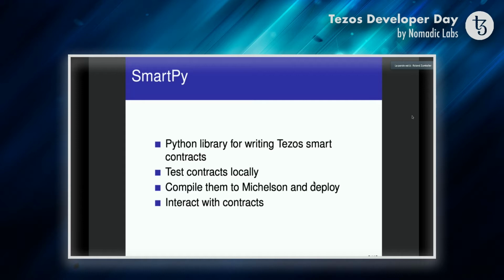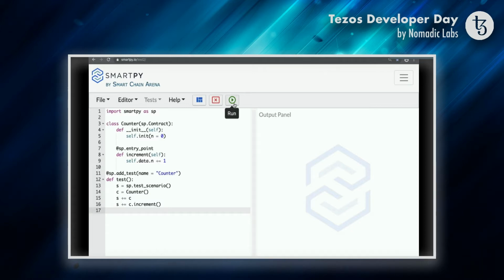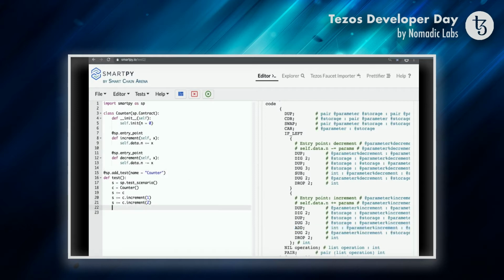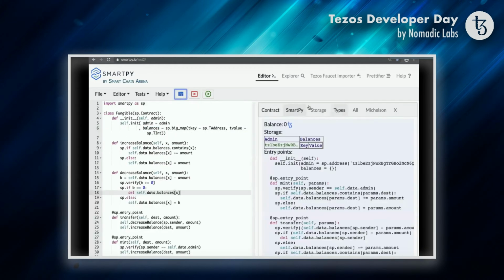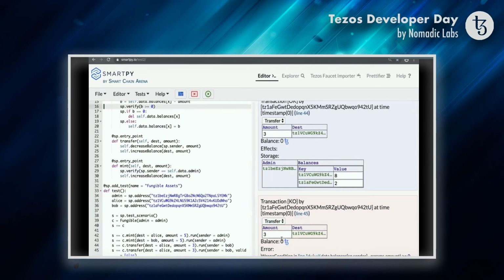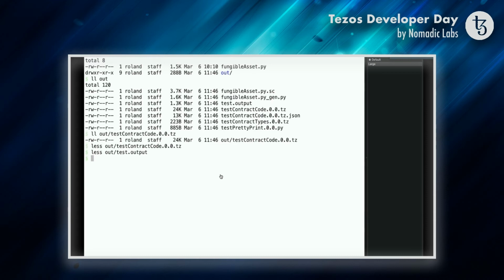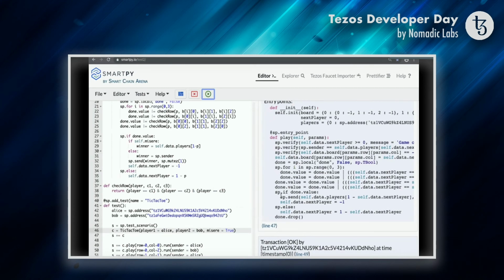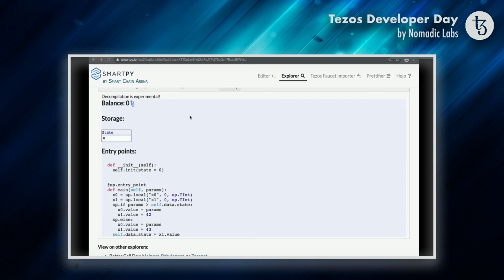Tezos Developer Day - Roland Zumkeller from SmartPy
This is an individual segment of the Tezos developer day featuring Roland Zumkeller from SmartPy.